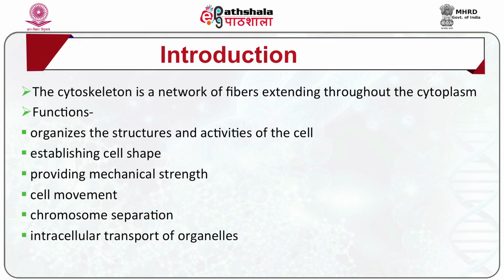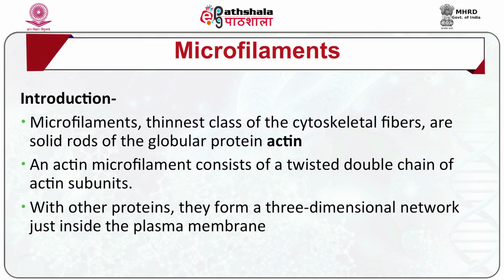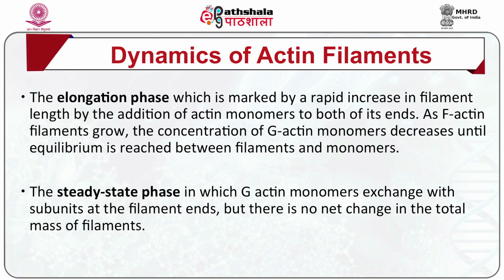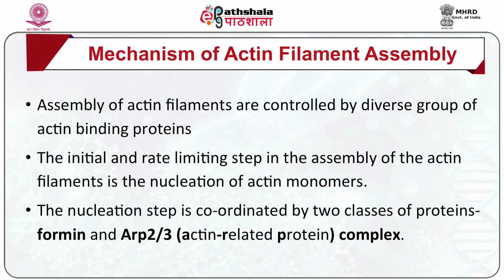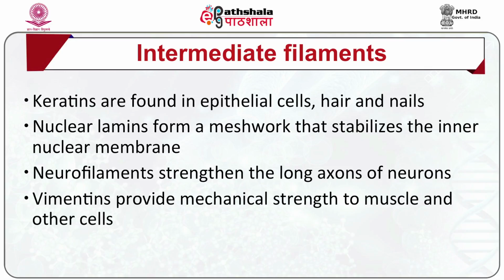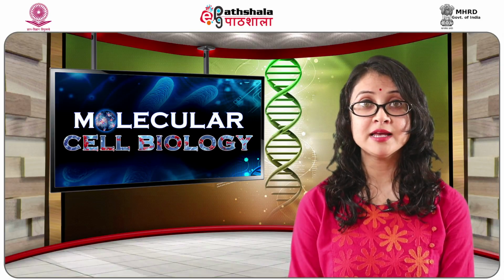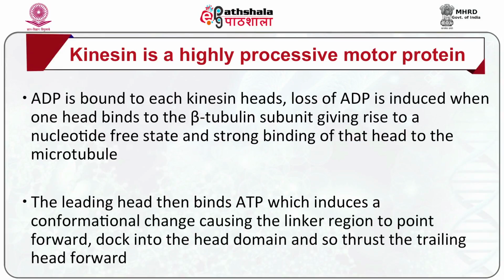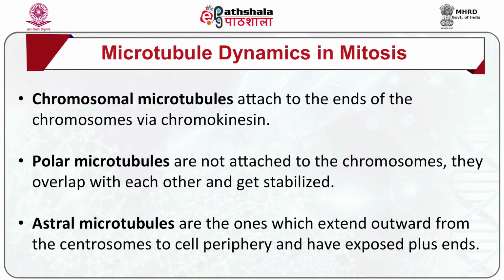Cytoskeleton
Subject:Zoology
Paper: Molecular cell biology